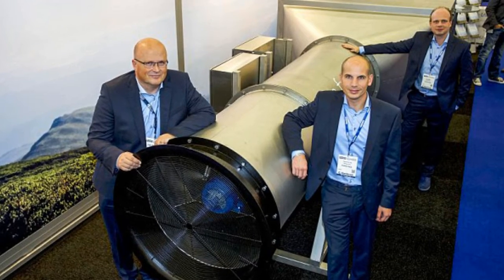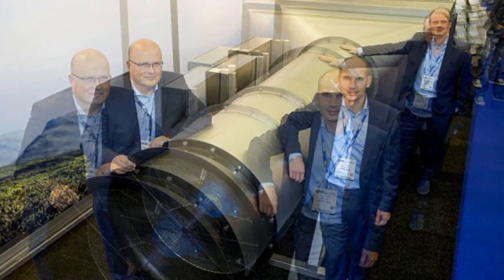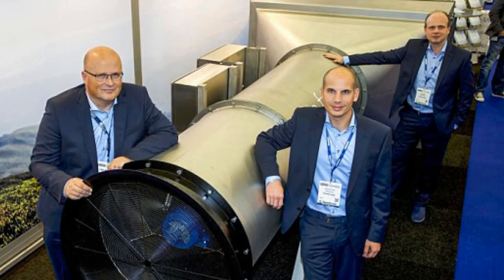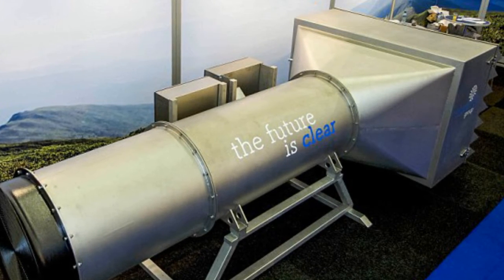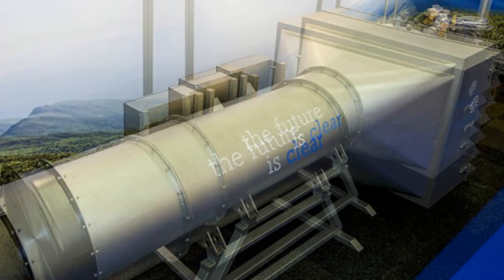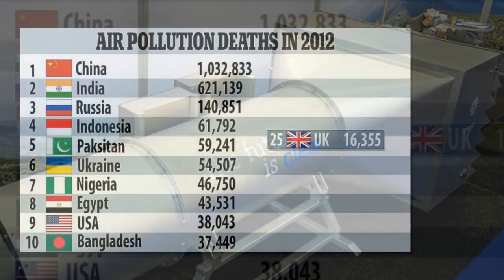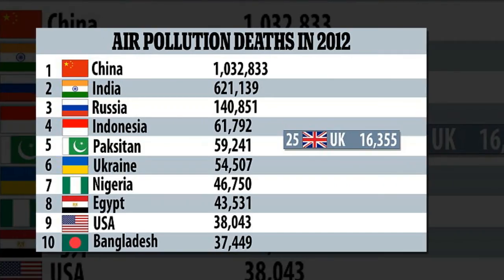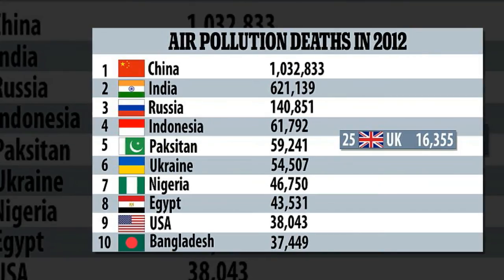Could this giant vacuum cleaner save our cities from pollution?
Could this giant vacuum cleaner save our cities from pollution? Dutch inventor tests smog-sucking system
Emissions from burning fuels, industrial combustion and other pollutants mean that over 90 per cent of the world is breathing 'bad air', according to the World Health Organisation.

These emissions have an adverse effects on people's health, and inventors are trying to find new ways to reduce their concentration in the air.